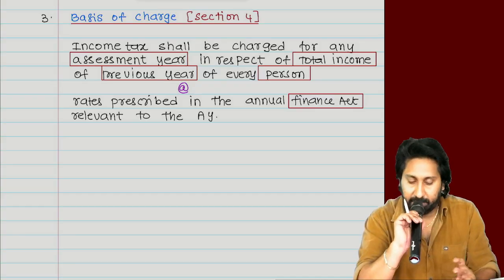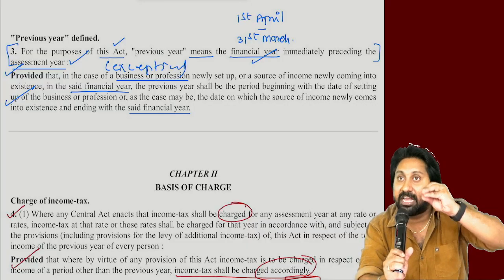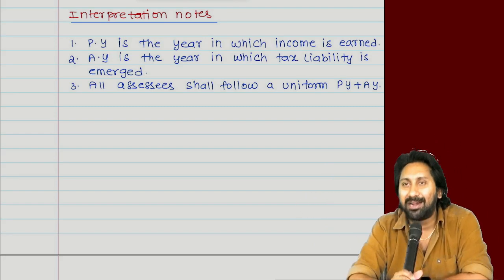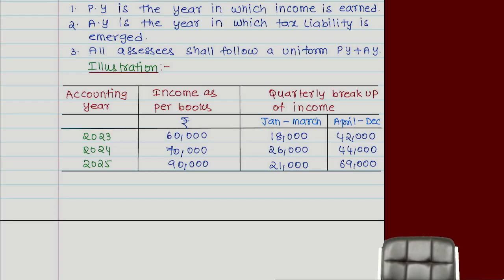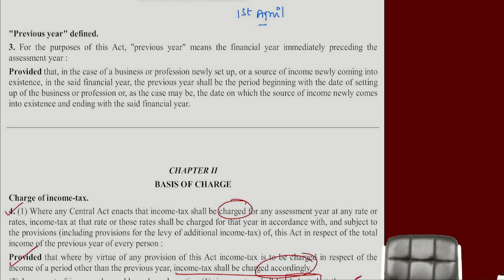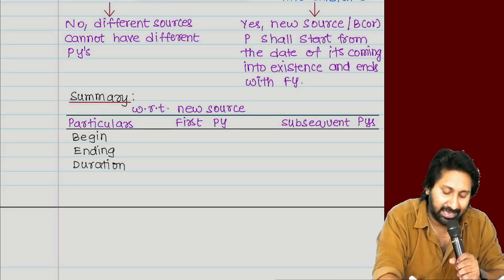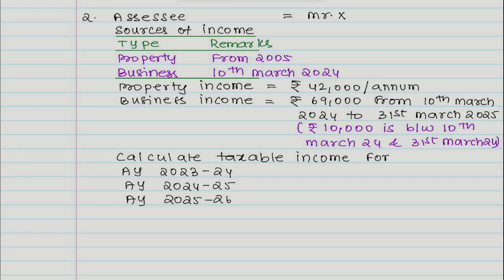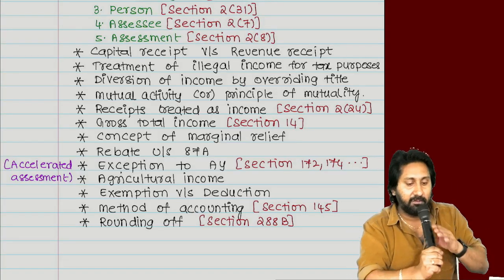CA & CMA INTER/FINAL DT - LEC 2/ BASIC CONCEPTS castudents icai incometax cainterdt #2025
For classes:
Msg or Call @ 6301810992 (between 10.00AM and 6.00PM)
Telegram (All updates and free resources):